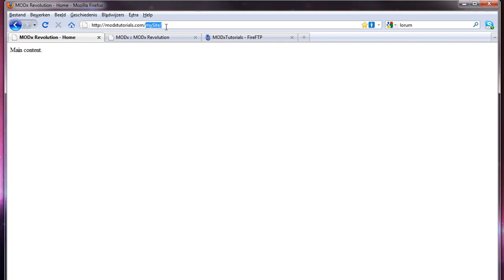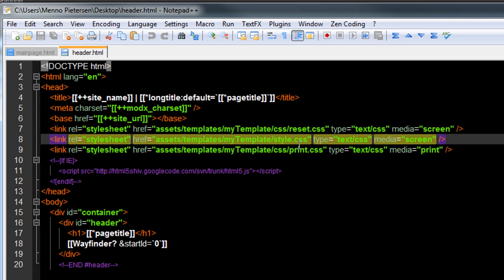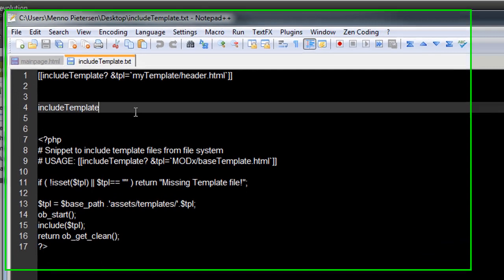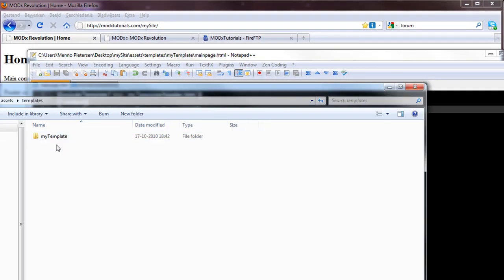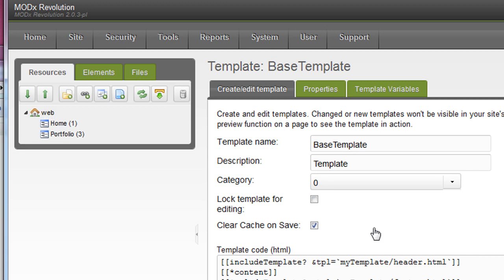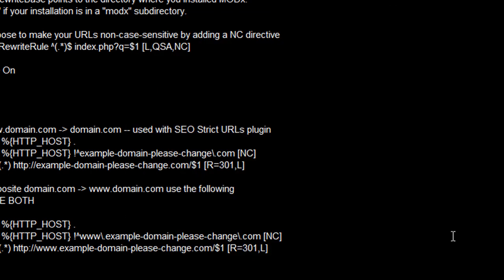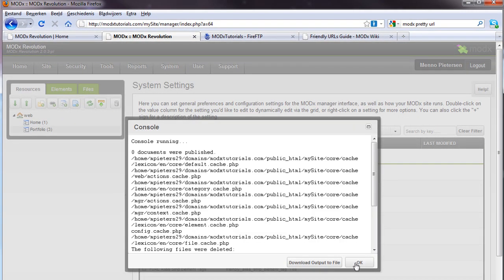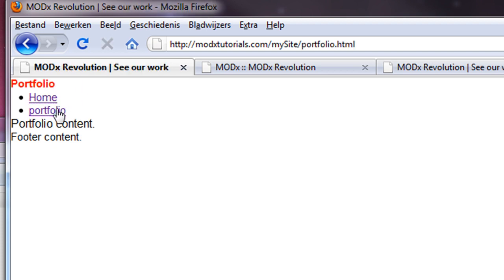Creating a MODX CMS Revolution website - Part 3 - Template, Wayfinder & SEO setup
In part 3 I show you how to setup your MODX template. Setup MODX so we have the code be included via PHP, we are creating navigation with Wayfinder and adding friendly URL's to get better SEO.